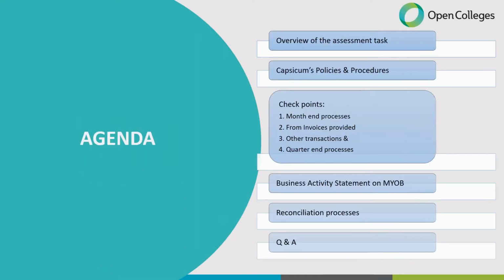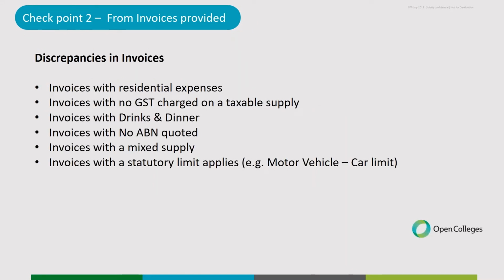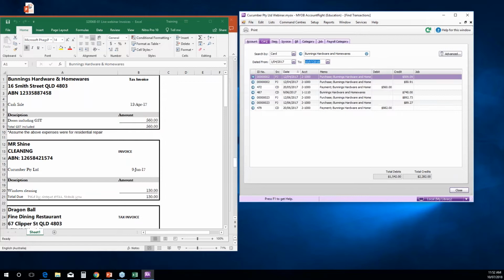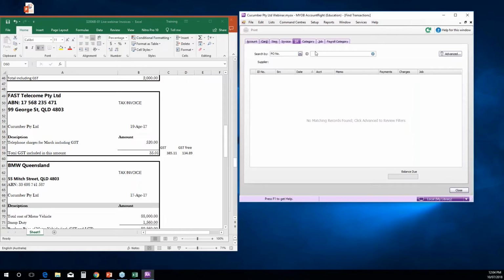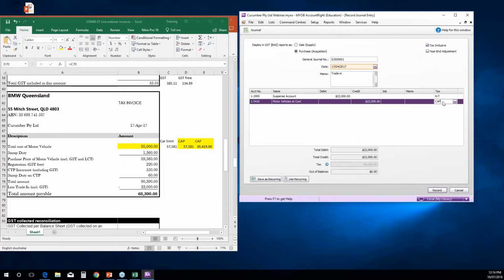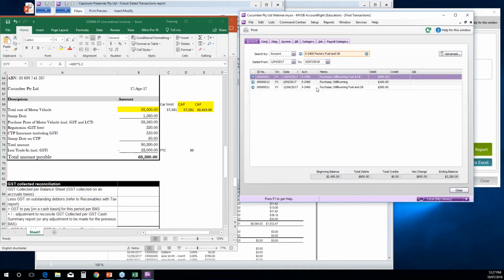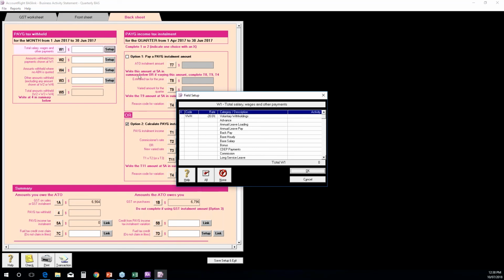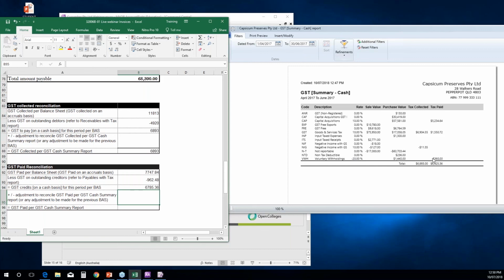BAS Assessment 32006B 01 tips Webinar